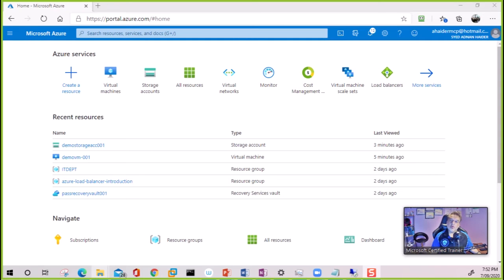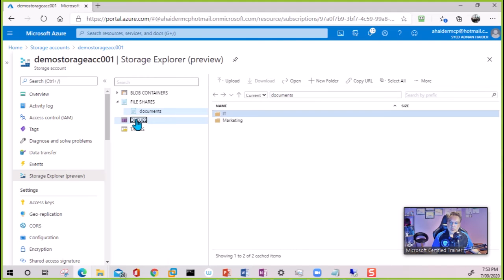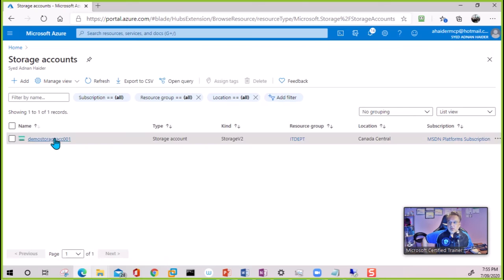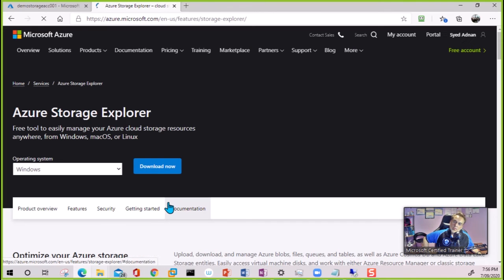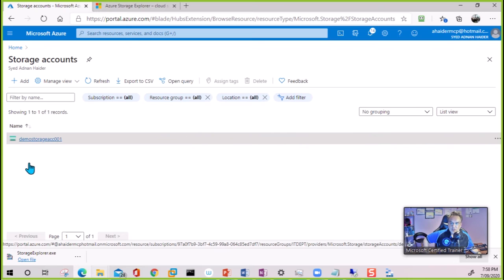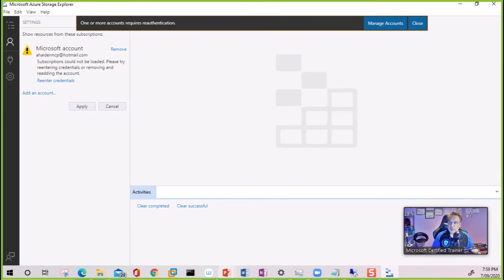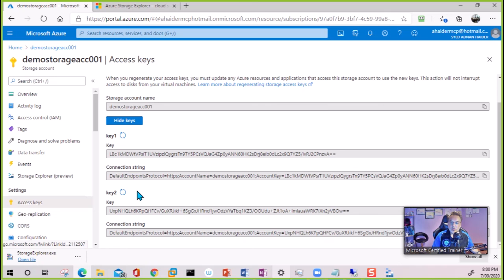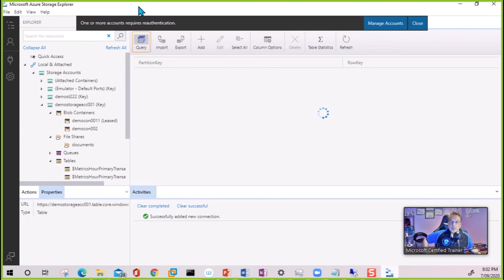Create and Configure Storage Explorer - Azure Storage Account